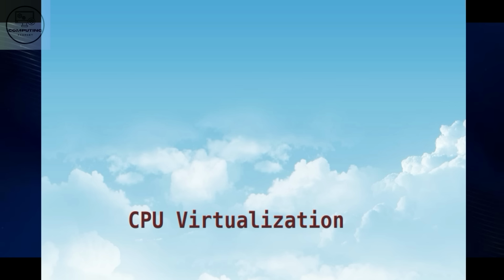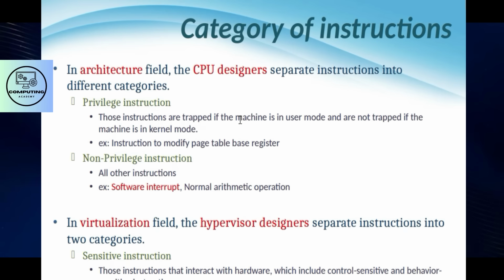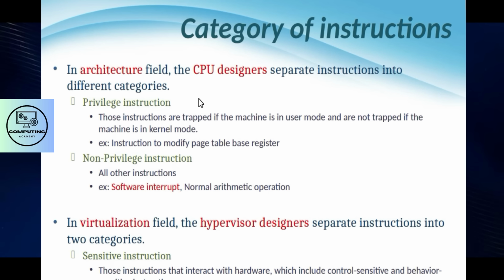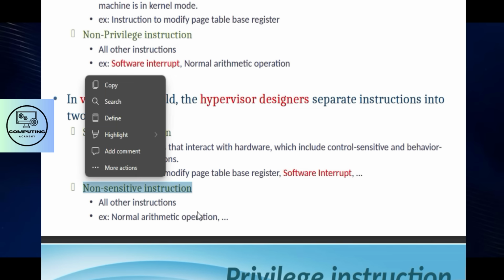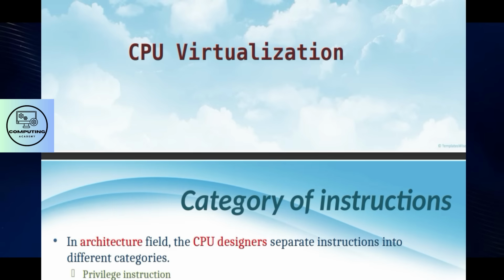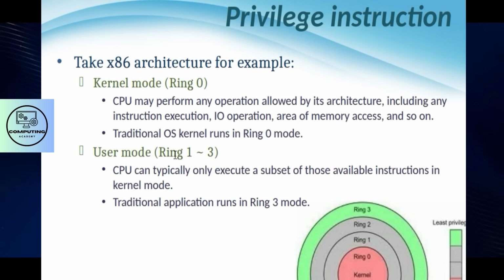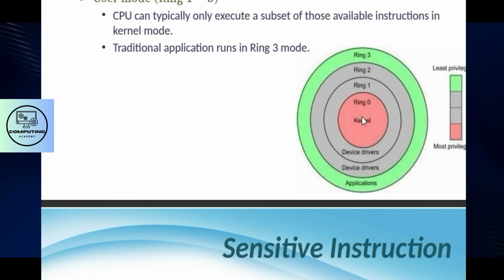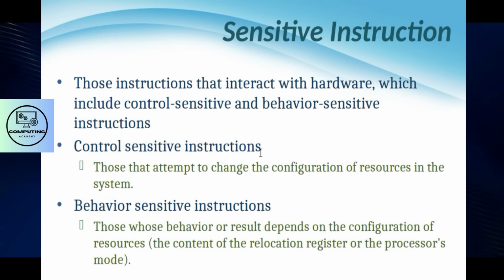What Is CPU Virtualization || Category Of Instructions